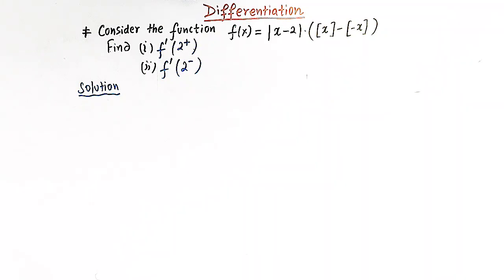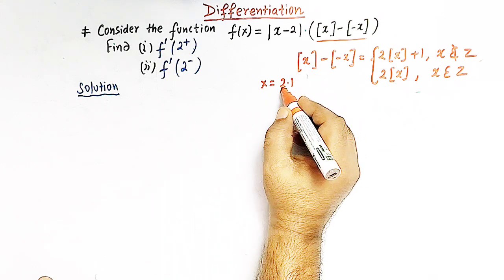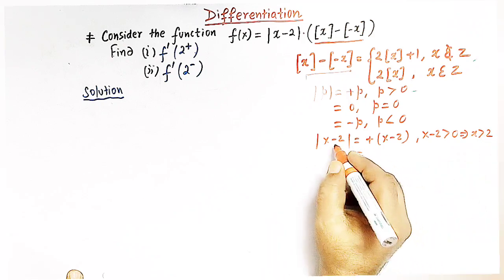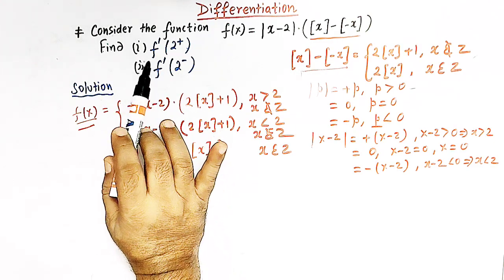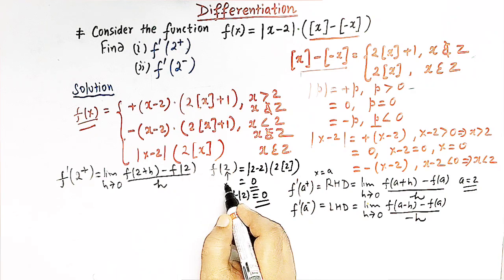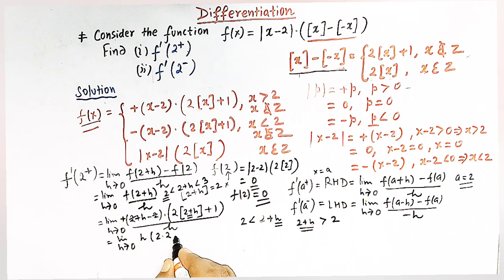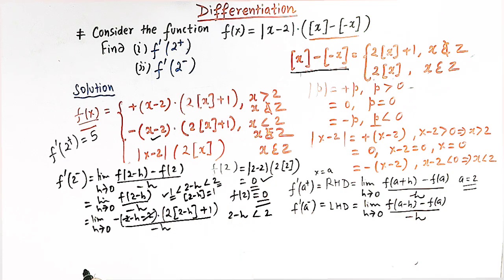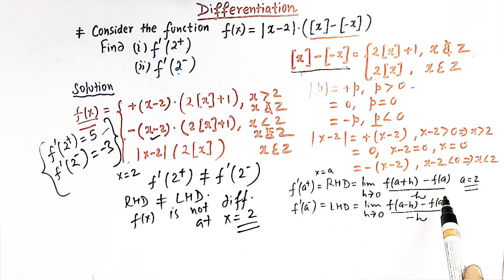|| Derivatives. Right hand derivative, Left hand derivative||Greatest Integer and modulus Function||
How to find the derivative of functions involving greatest Integer Function and modulus function.